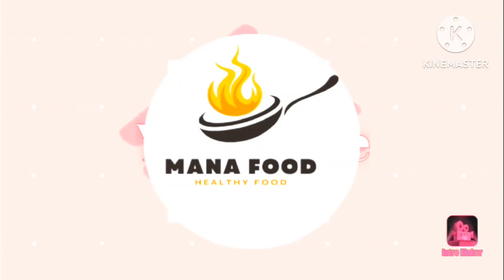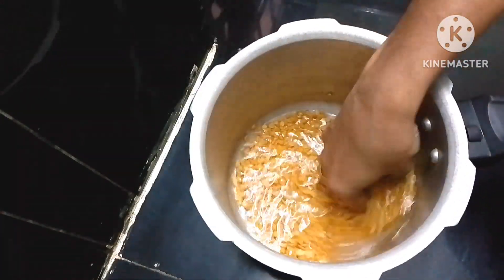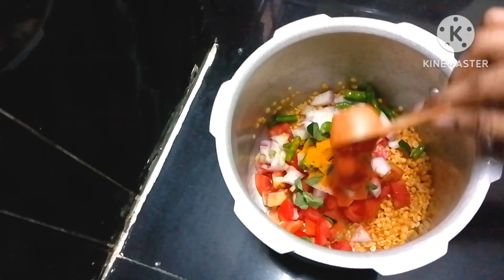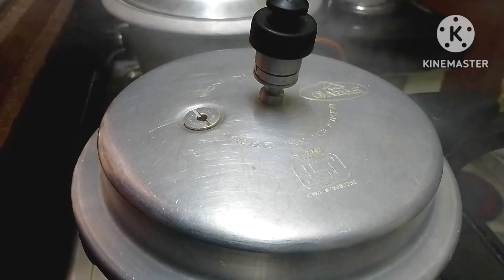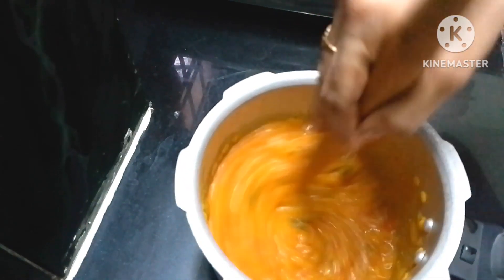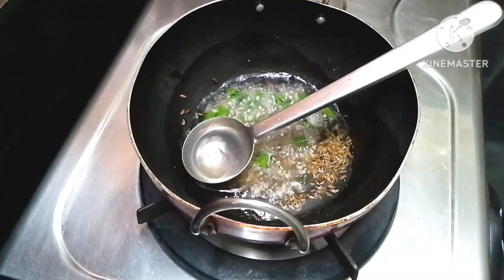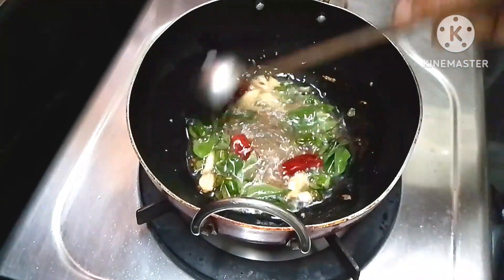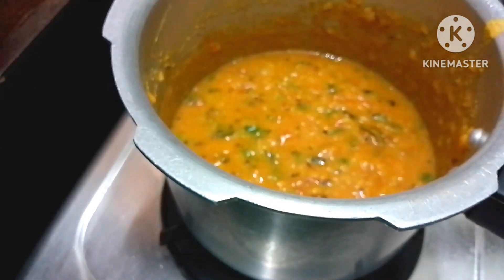టమాట పప్పు ని ఇలా చేశారంటే చాలా కమ్మగా ఉంటుంది //Making of tomato dal // Dal recipe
Hii friends in this video I have shown you how to make tomato dal in a simplest way Go check out the recipe and try it in your home and comment me how it tastes

tomato dal
dal recipe